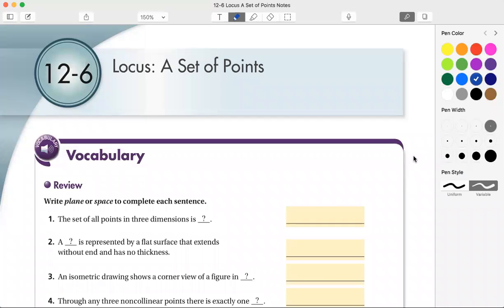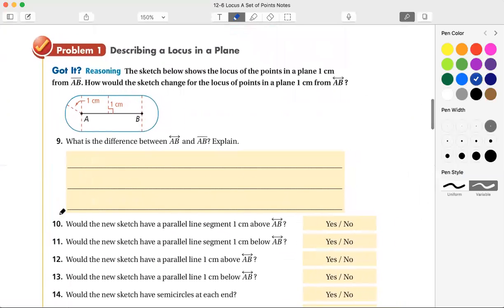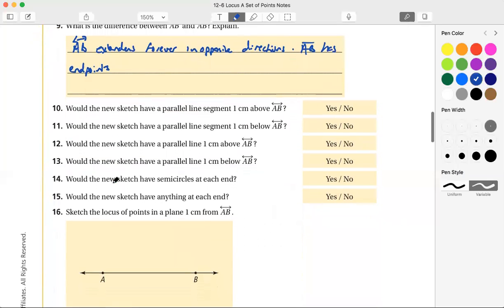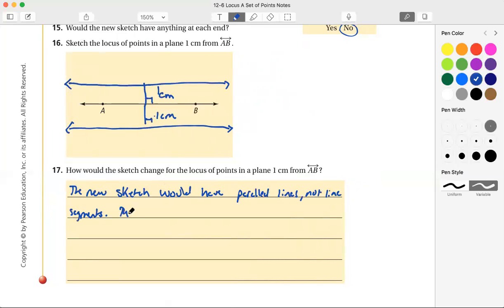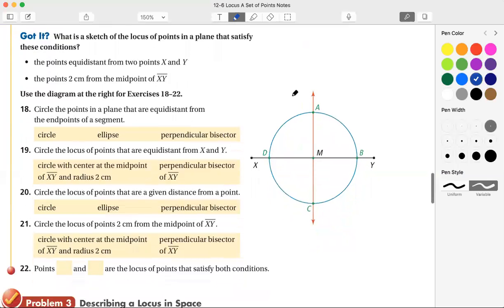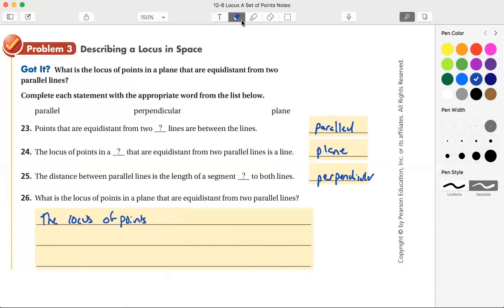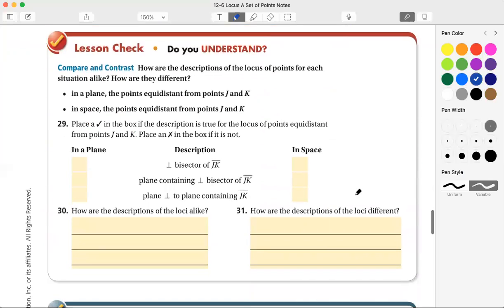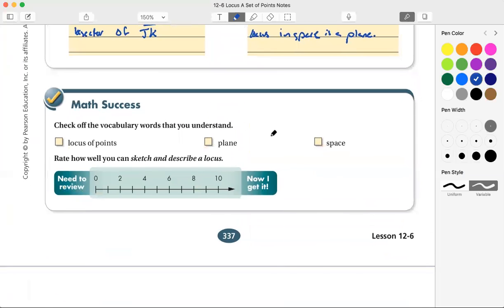12 6 Locus A Set of Points